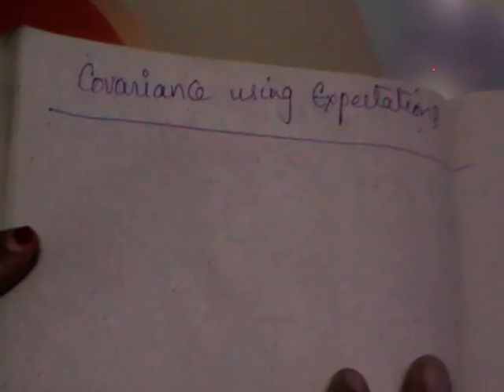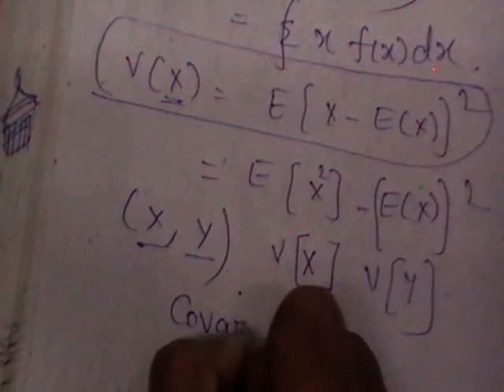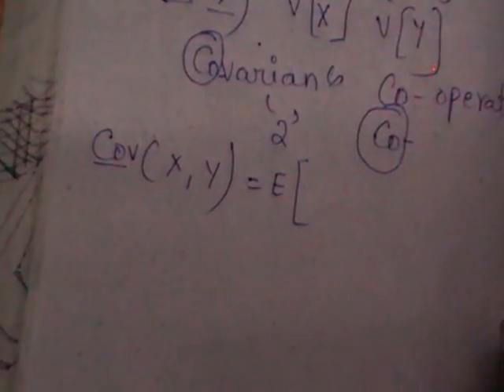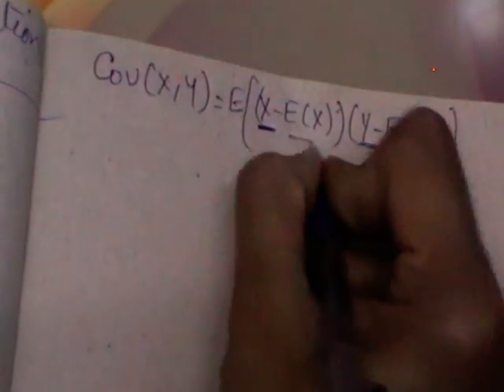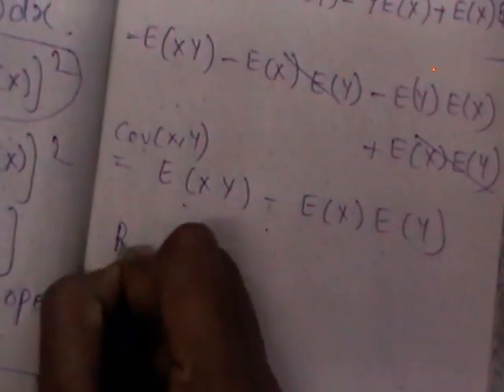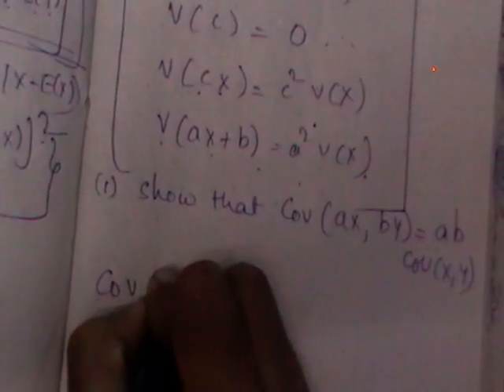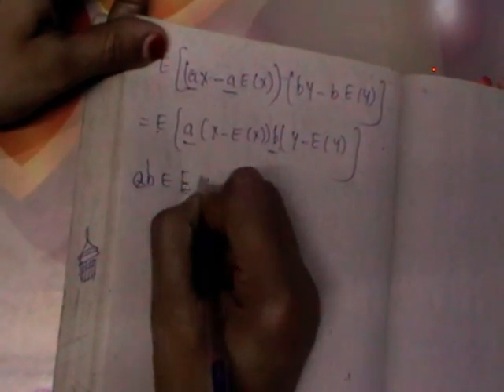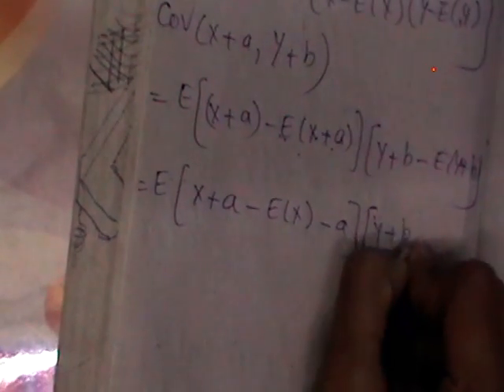Descriptive Statistics Covariance Part 1